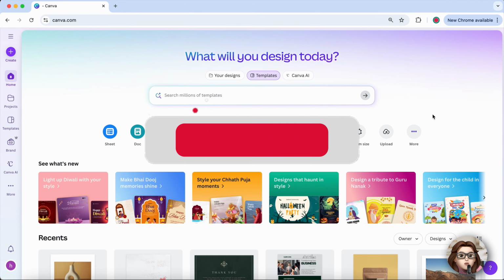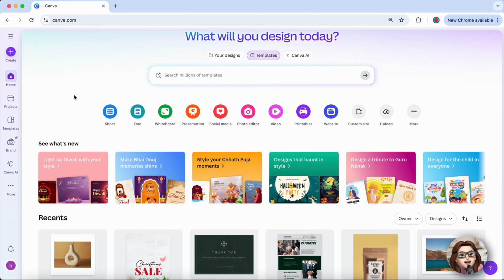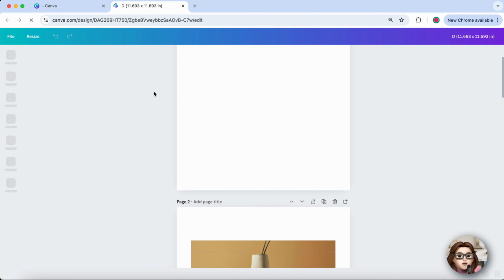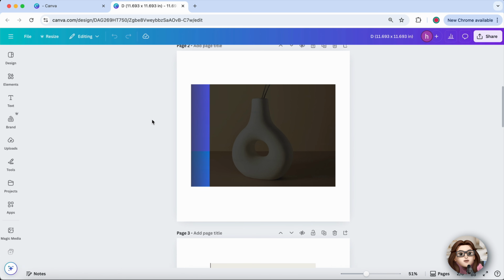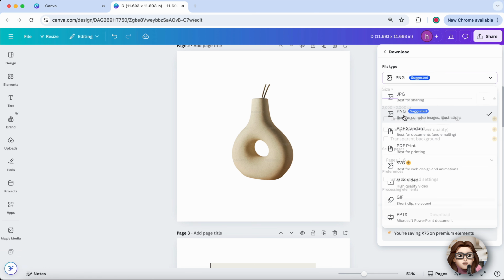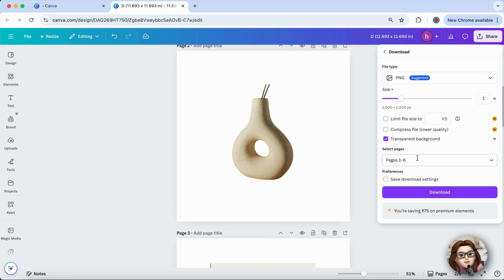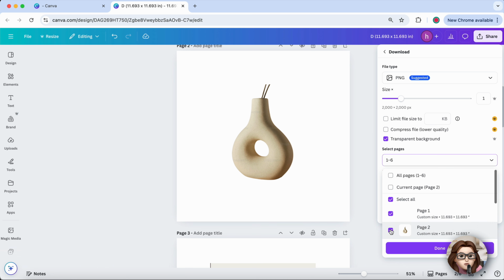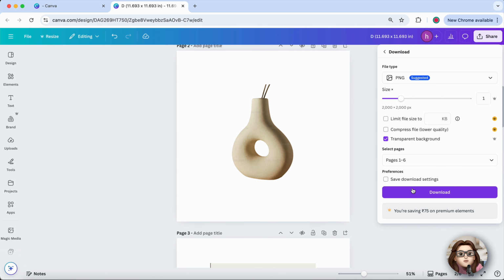How to Make Background Transparent in Canva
Do you want to remove the background from an image and make it transparent in Canva? Whether you're creating product photos for your online store, designing YouTube thumbnails, or preparing logos with clean edges, knowing how to create a transparent background is an essential Canva skill. In this step-by-step Canva tutorial, I’ll show you exactly how to make any background transparent in Canva in just a few clicks!

Creating a transparent background allows you to layer your graphics smoothly onto different designs. It avoids that messy white box problem behind your images and helps your final design look clean and professional. In this video, you’ll learn how to use Canva’s Background Remover tool — available for Canva Pro users — to erase backgrounds from photos and graphics instantly.

We’ll start by uploading your image or choosing one from Canva’s library. Once your picture is added to the canvas, just select the image and navigate to the Edit Image section. From there, click on the Background Remover option. Canva will automatically detect the subject and remove the entire background within a few seconds. It's super fast and extremely accurate!

After that, I’ll show you how to refine the edges using the Restore and Erase brushes. This gives you full control to bring back any missing detail or clean up any leftover areas that Canva didn’t catch perfectly. You’ll also learn how to adjust shadows, contrast, and brightness to make your cut-out image look even better.

Finally, I’ll walk you through how to download your design with a transparent background. Just make sure you select PNG format and enable the “Transparent background” checkbox before exporting. That’s the key step — without it, the background will turn white again!

This Canva guide works perfectly for logos, stickers, profile images, ecommerce products, business graphics, and much more. Even if you’re brand new to Canva, you’ll be able to follow along with ease.

This video shows you How to Make Background Transparent in Canva Easily! Watch this Video till the end to learn How to Make Background Transparent in Canva.

Were you able to figure out How to Make Background Transparent in Canva? Share this with your friends who want How to Make Background Transparent in Canva.

Problem Solved in this Video-:

What Do you Think of How to Make Background Transparent in Canva?